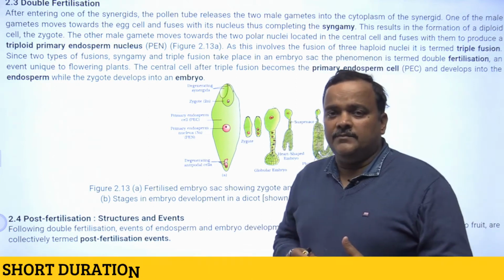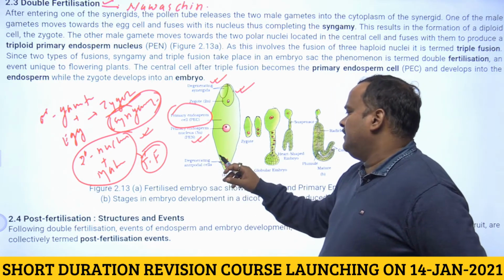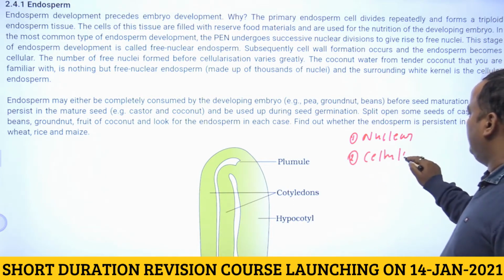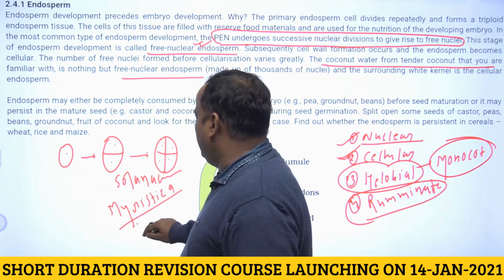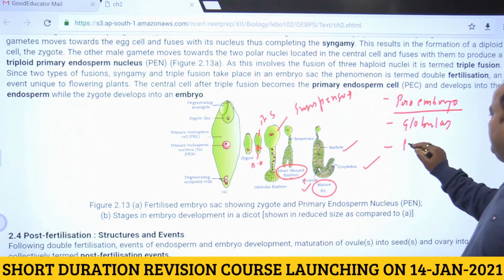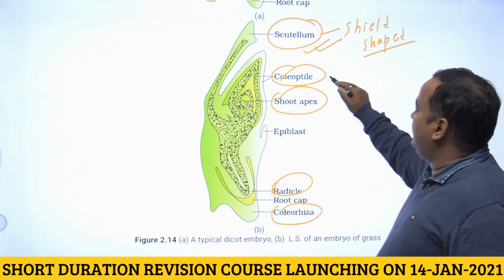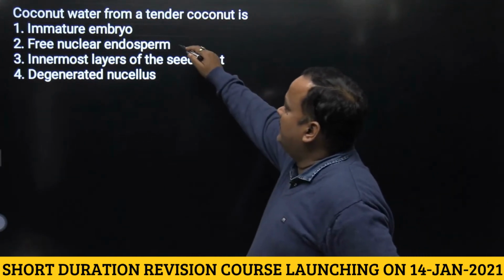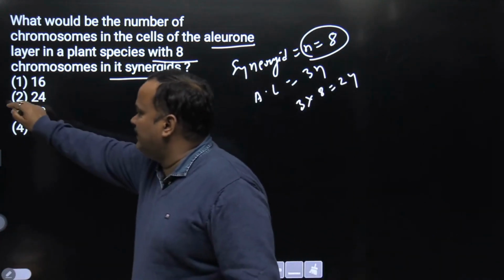#7 - NCERT Revision & Past Year Problems: Double Fertilisation - LINK IN VIDEO DESCRIPTION